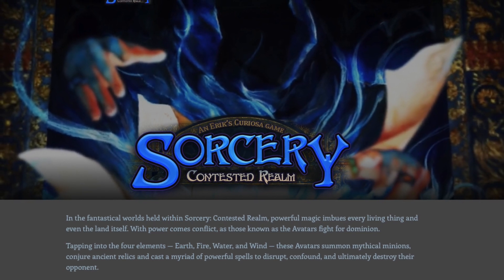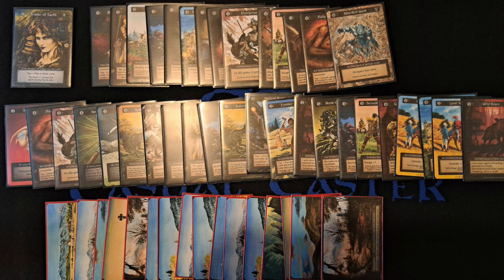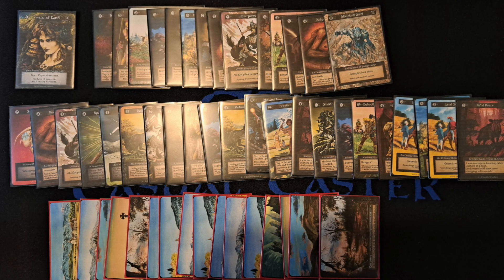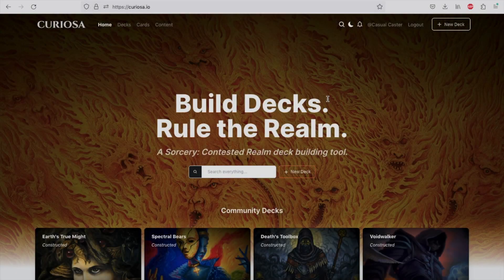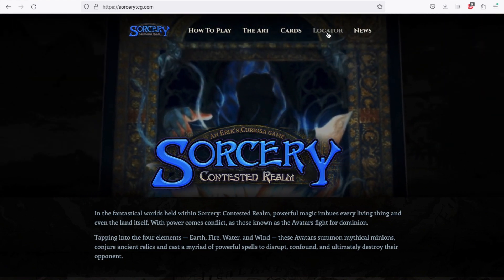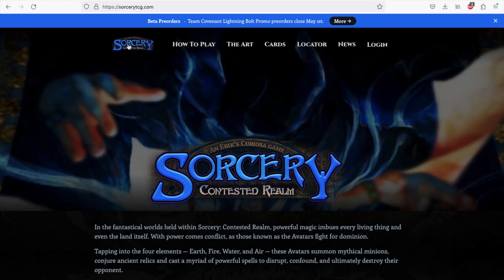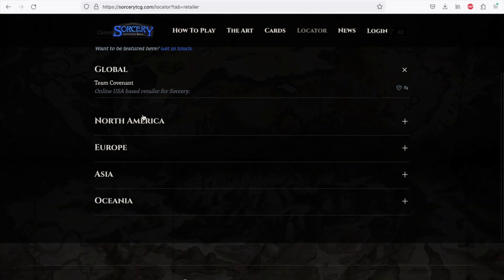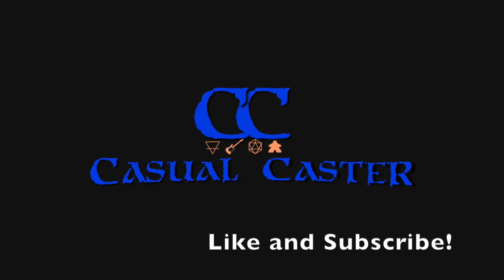Sorcery: Contested Realm (2/3) - The Intermediate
Sorcery TCG
Sorcery: Contested Realm - The Intermediate

- list of content creators with box openings of alpha